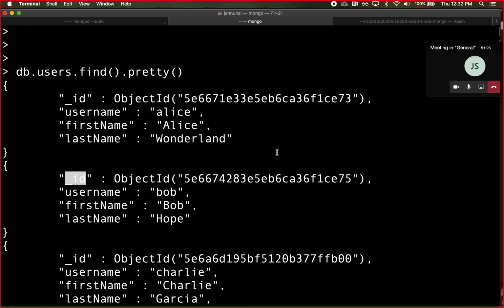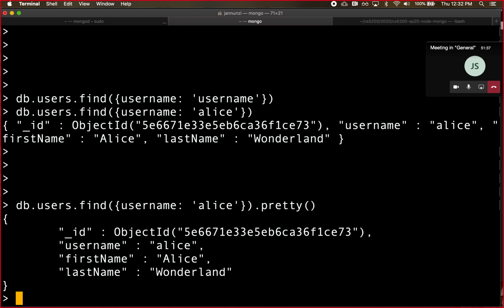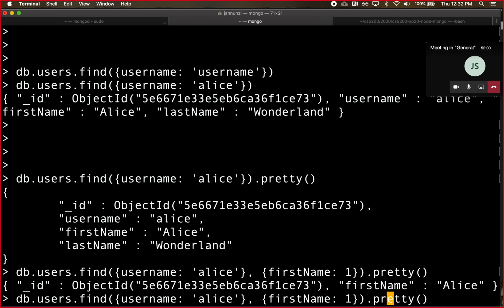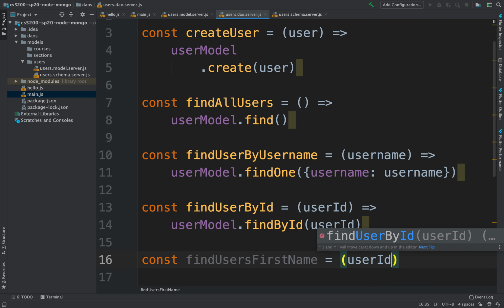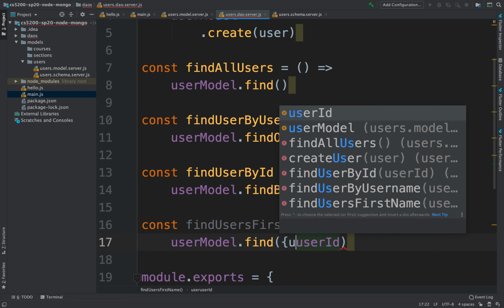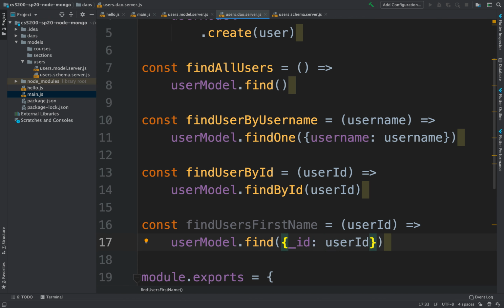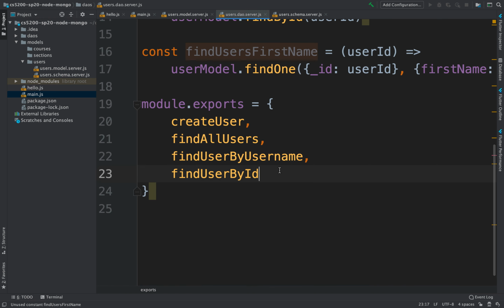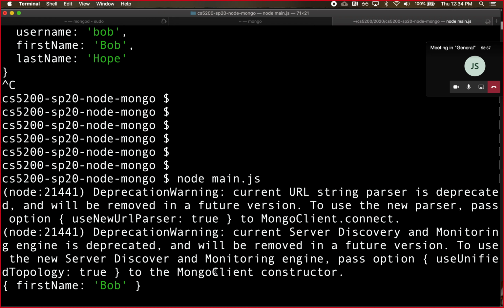Retrieving specific fields from MongoDB with Mongoose cs5200 sp20 11205